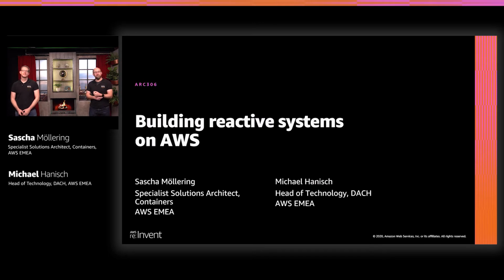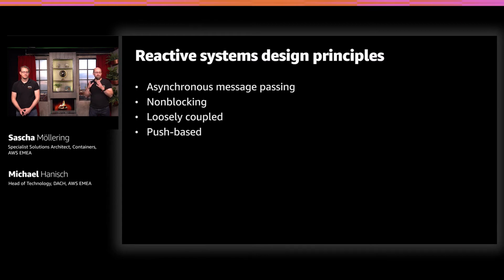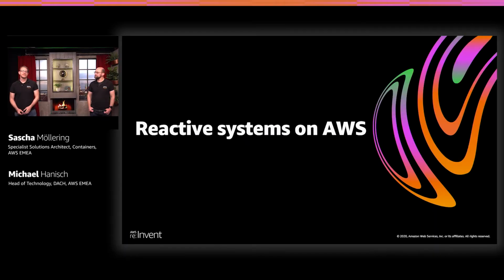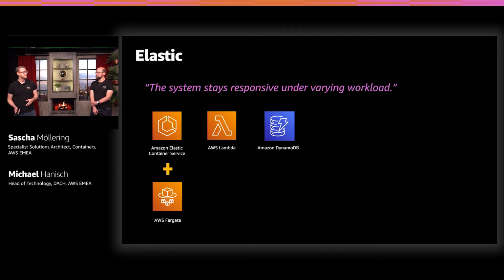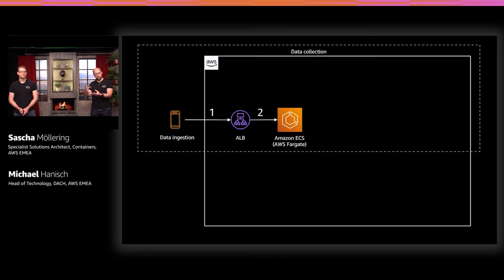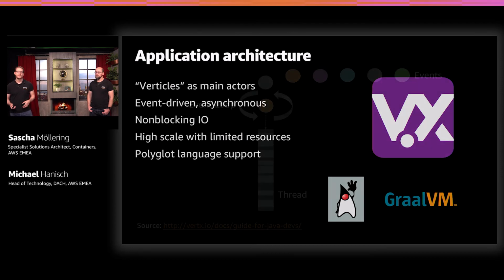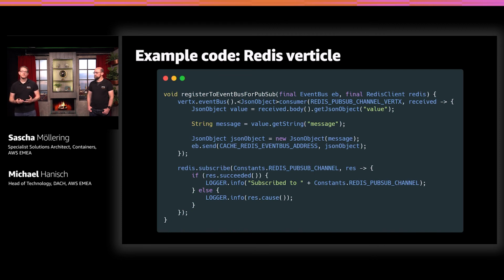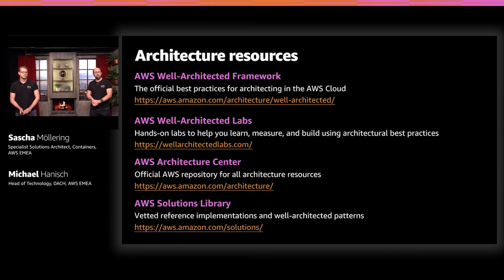AWS re:Invent 2020: Building reactive systems on AWS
Today, end users often expect subsecond response time and 100% uptime, often for applications dealing with terabytes of data. Reactive systems can address these requirements, as they are more flexible, loosely coupled, and scalable, making them easier to develop and amenable to change. They are also significantly more tolerant of failure, and when failure does occur, they meet it with elegance rather than disaster. Reactive systems are highly responsive, giving users effective interactive feedback. In this session, you learn how users adopt reactive patterns for their high-performance applications and have a look at typical, well-architected implementations on AWS.